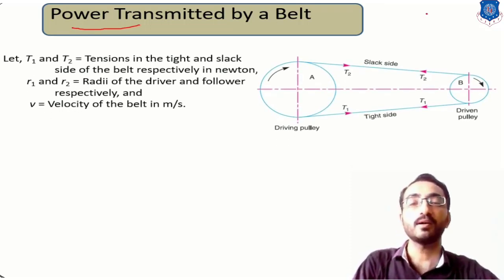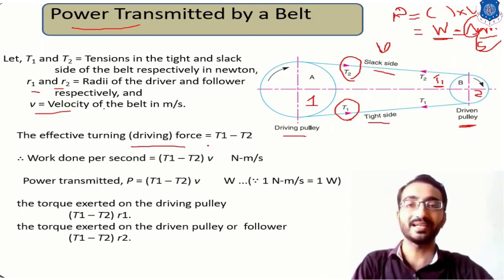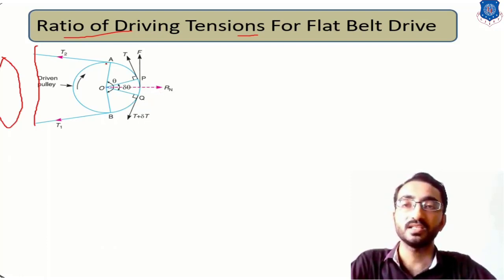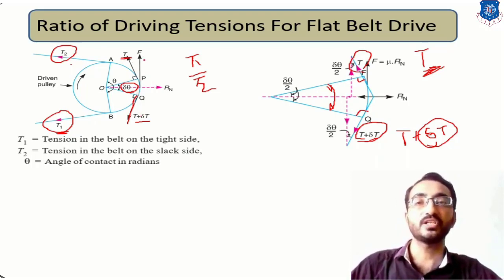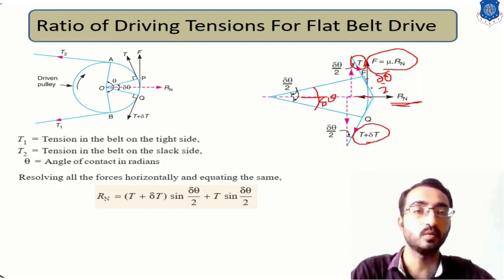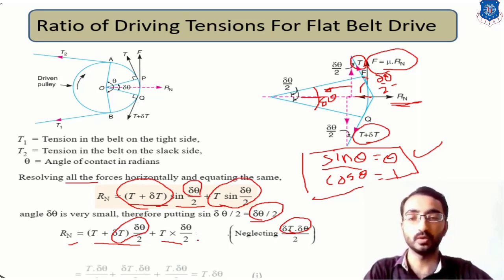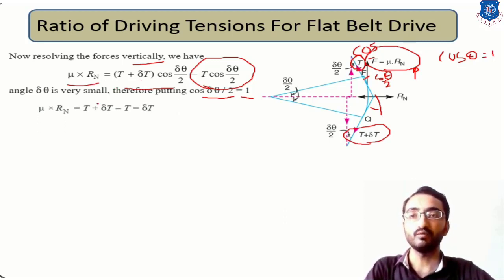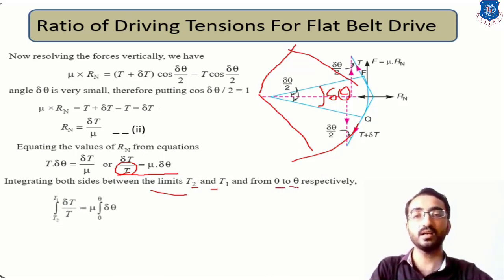Lecture 47 Belt, Rope & Chain I Power transmitted & ratio of belt tension in flat belt drive